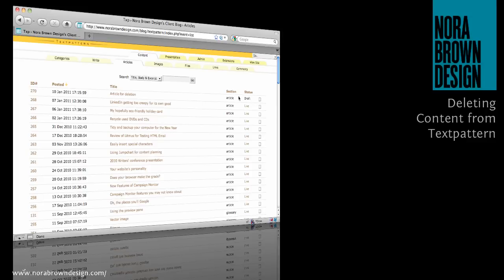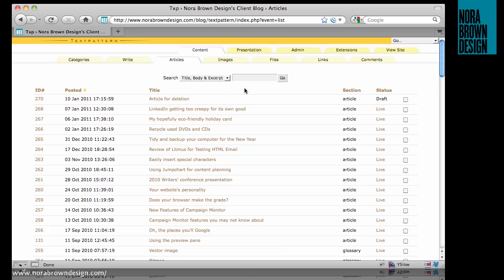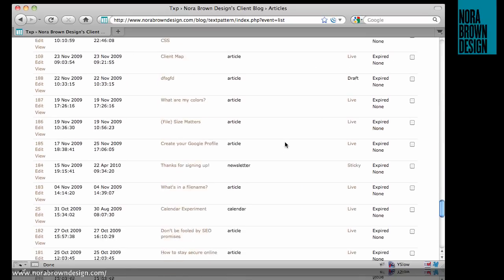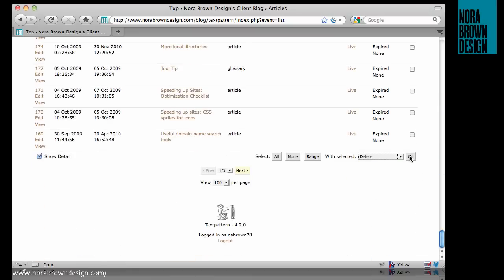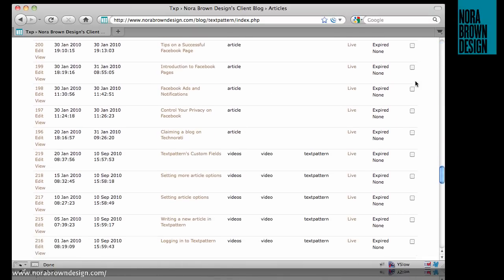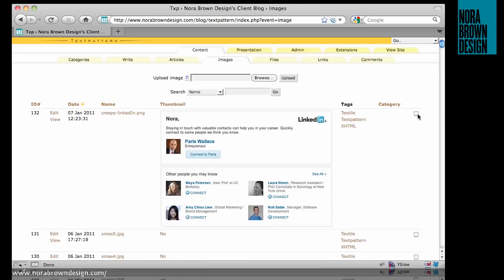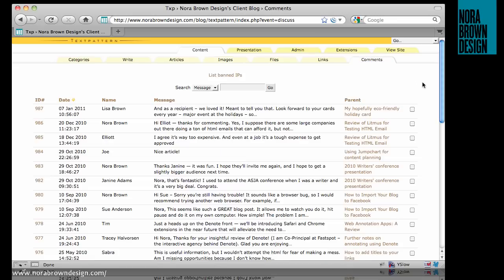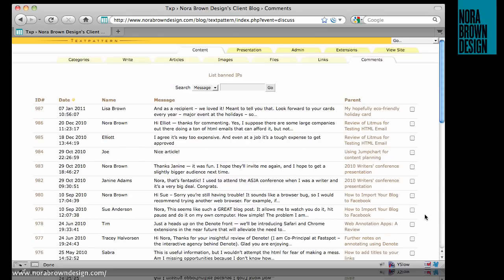Delete Content from Textpattern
This quick screencast shows how to delete content from the content management system Textpattern.